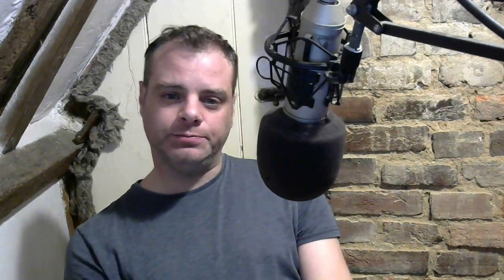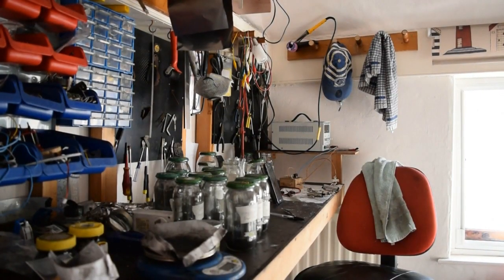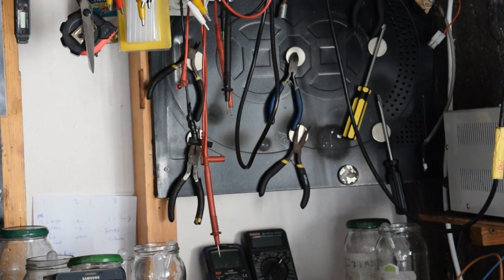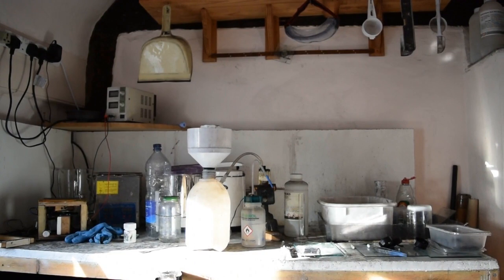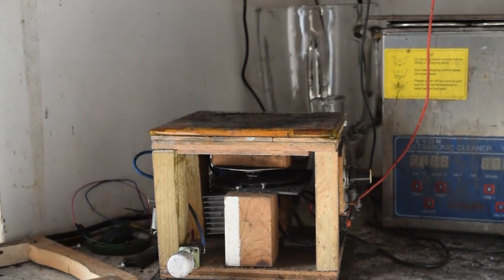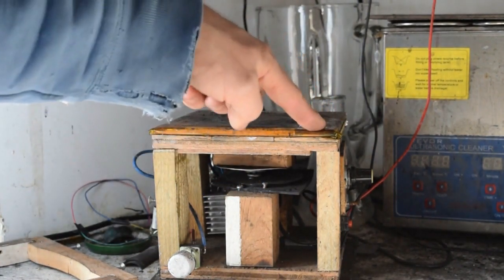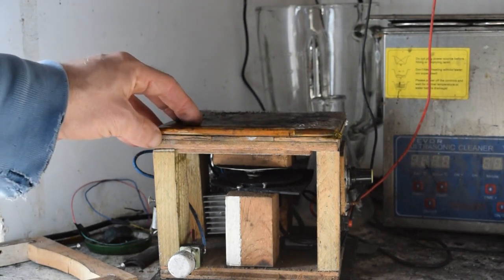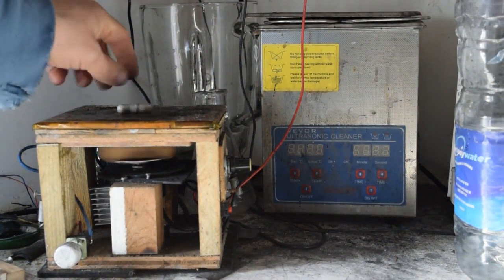Home LabTour/Introduction - Making Supercapacitors/Batteries at home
Part 1 intro/lab tour - Introduction to 3 more videos on the subject of making your own supercapacitors and batteries at home. being a home experimenter and setting up you own small lab. Then a tour of the lab. These videos are relating to videos made my Robert Murray-Smith.
please check out his videos first